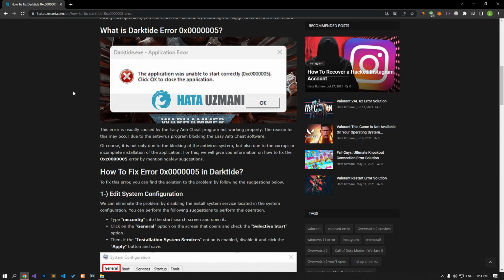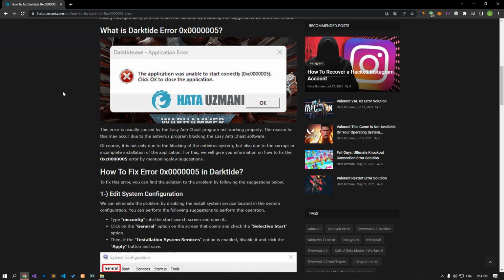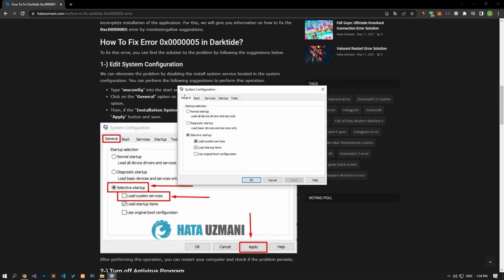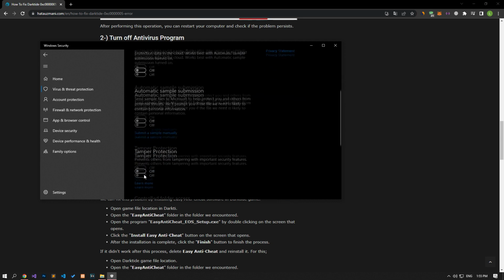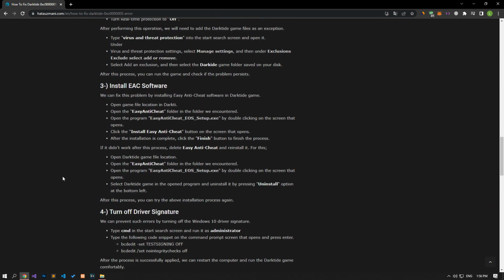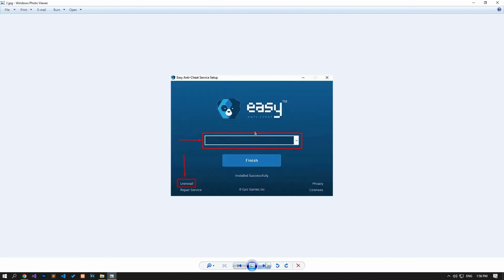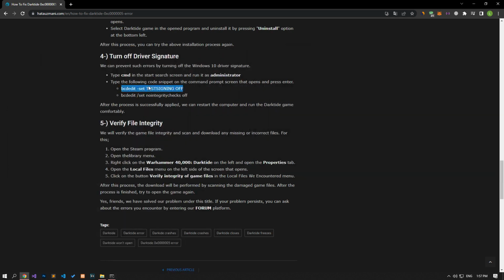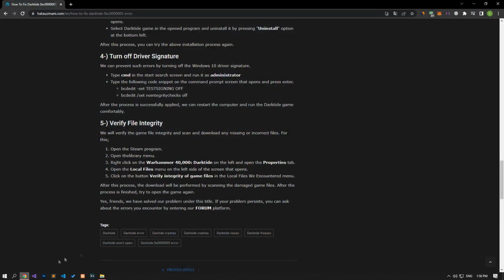How To Fix Darktide 0xc0000005 Error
In this video, we will try to resolve the "The application was unable to start correctly (0xc0000005)" error that Darktide players encounter after running the game.